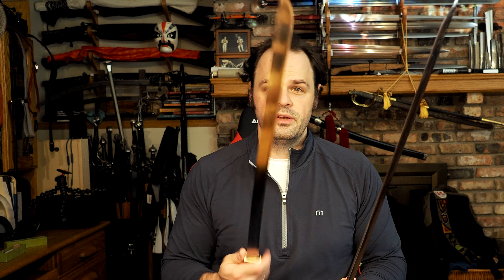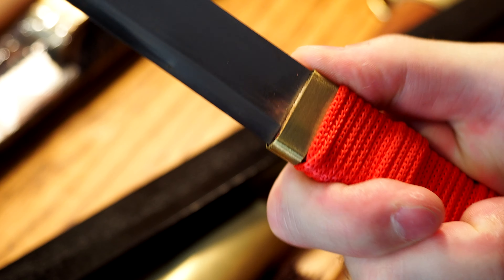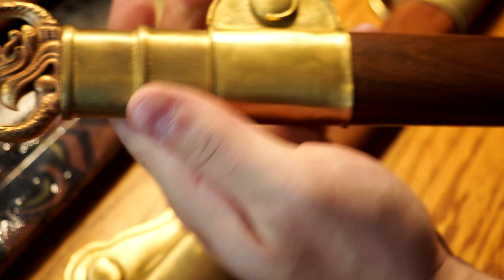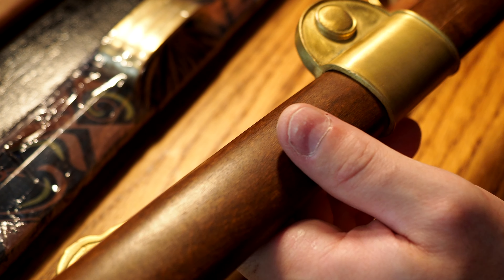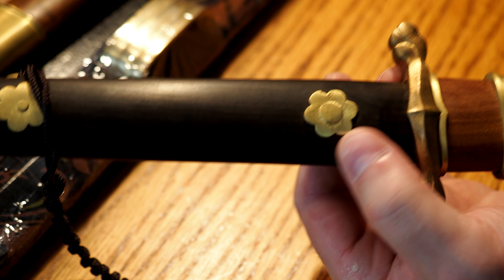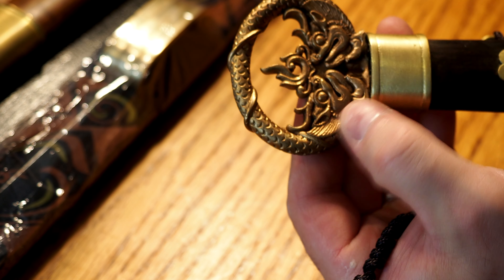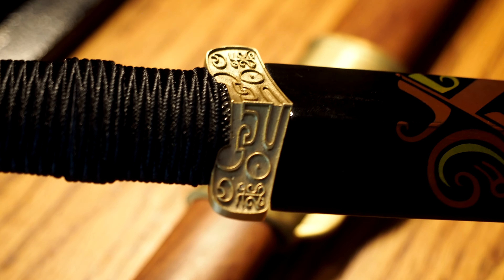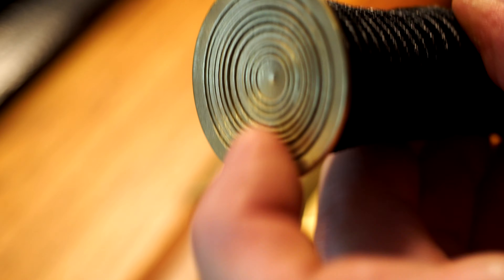LK Chen Swords... I'm working on it.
This is a quick impressions video of the samples that LK Chen has sent.

I have already made reviews on the Frontier Tang Dao, that is coming soon.  Also I have done part one of the Royal Arsenal Dao.  I do give some thoughts on the dragon sparrow, the heavenly horse, double dragon, and magnificent chu.

Hope it answer's some of the questions while I work my way through the reviews.